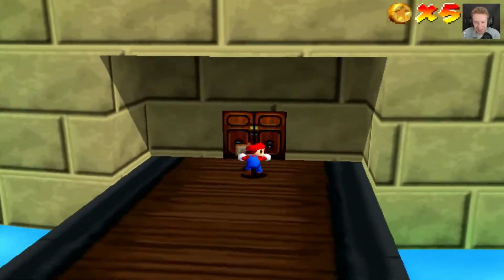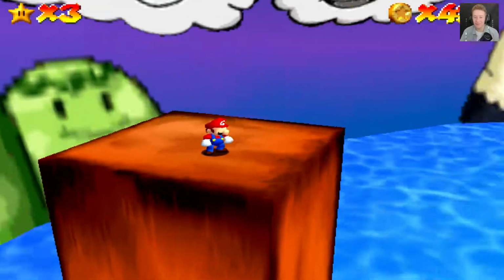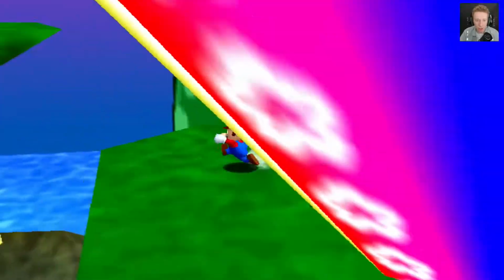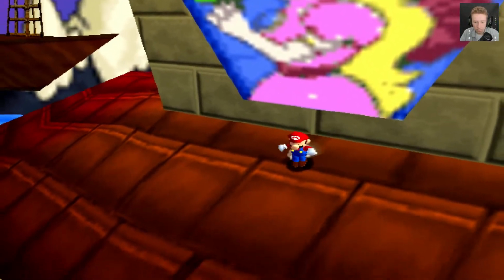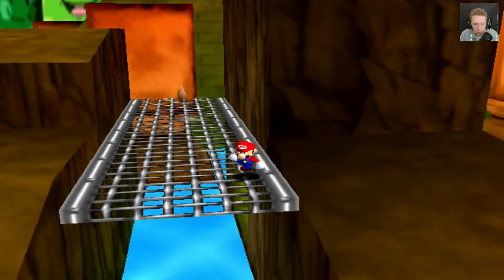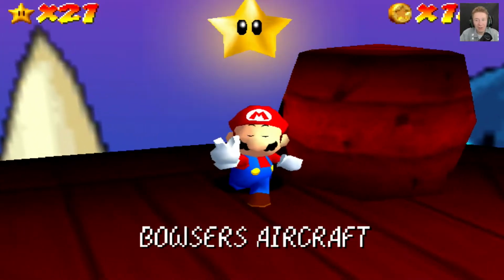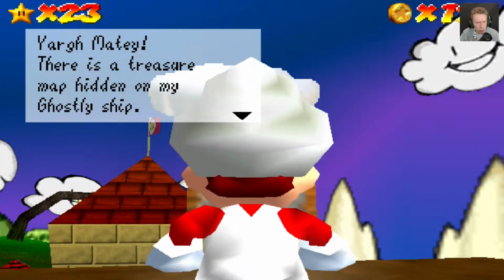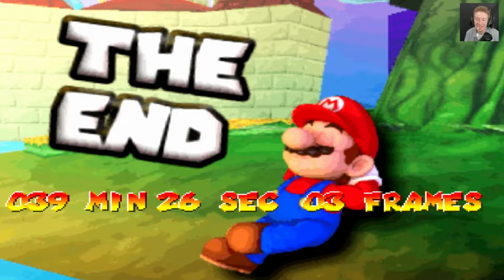THE BEST MARIO 64 | Peach's Fury (Full game)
Hello everyone Jetter06 here and today we play Peach's Fury where we!
- Explore this amazing rom hack in full!
- piss of peach
- see an amazing world!

Game Description: SICK new minihack release to showcase new optimizations and make a fun little game! 25 stars in here.